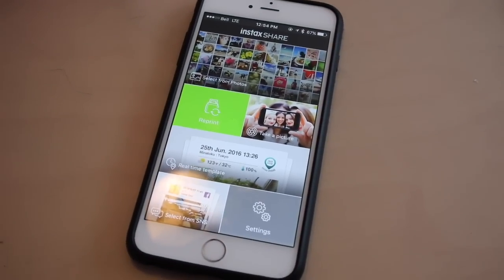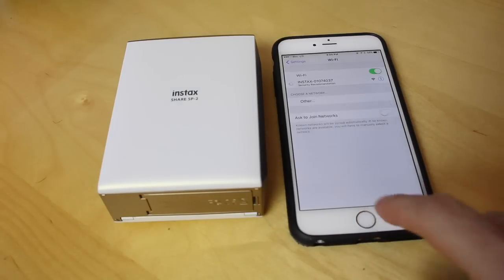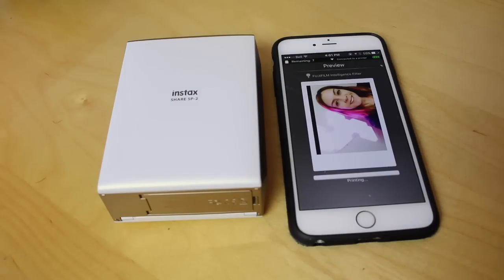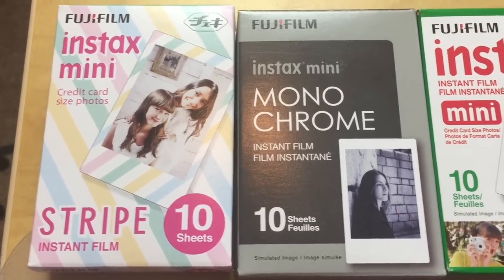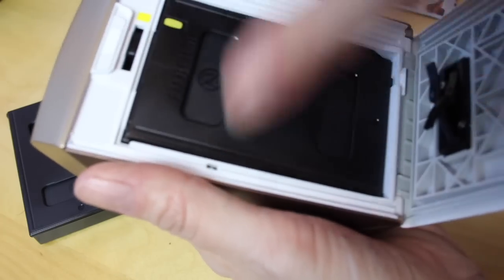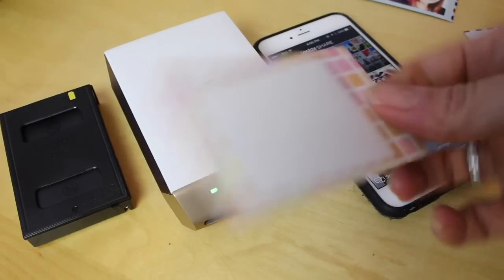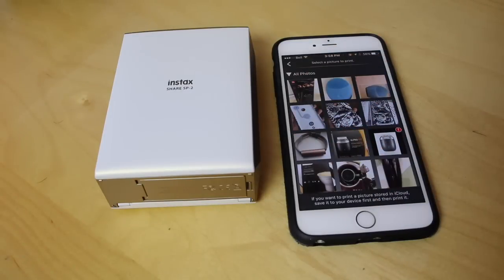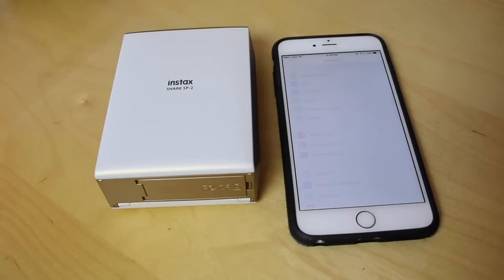Fujifilm Instax Share SP2 photo printer Review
The FujiFilm Instax Share SP2 printer is a mini photo printer. I look at how well it works, how to get set up, as well as why Fujifilm owns Polaroid's past film technology in this review. The full written review has more details than I can provide in this short video so please check it out